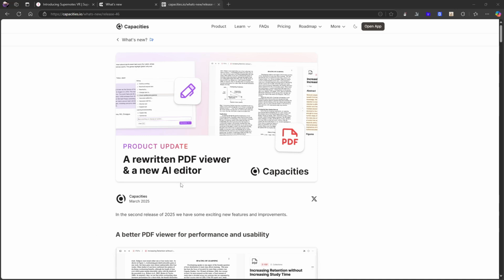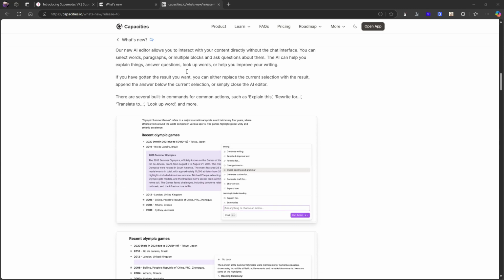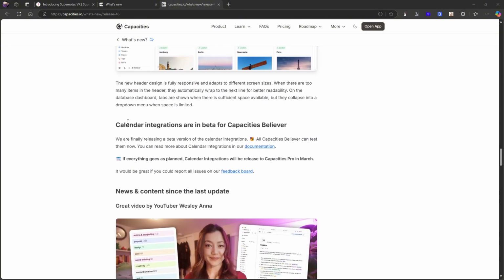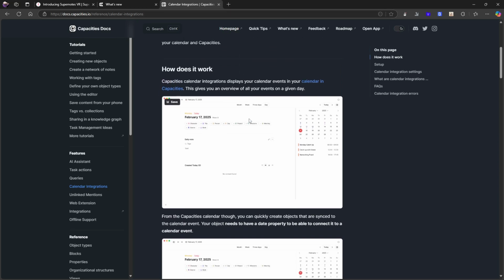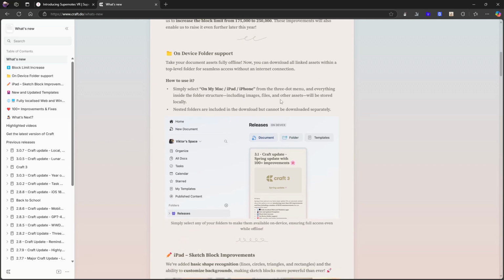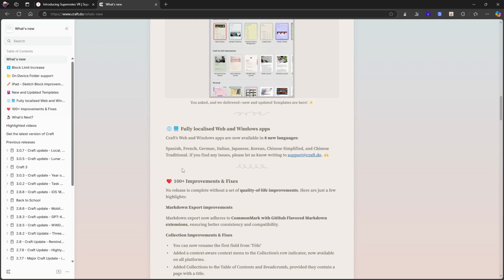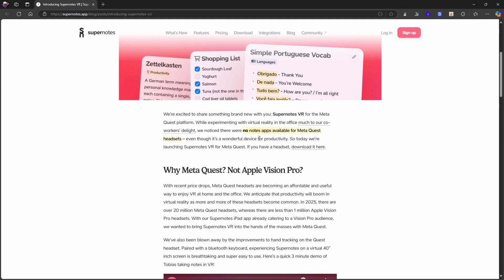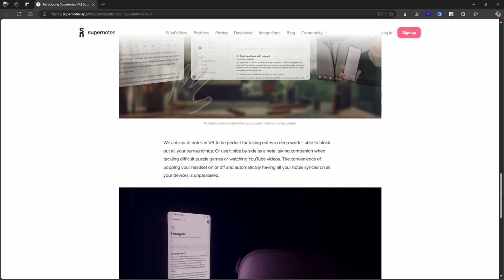Supernotes VR app? - productivity news 18.03.25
a lot of stuff happening in the productivity app space. In todays video we are diving into some of the important stuff.

0:00 - into
0:30 - capacities
05:58 - Craft
09:13 - Supernotes VR